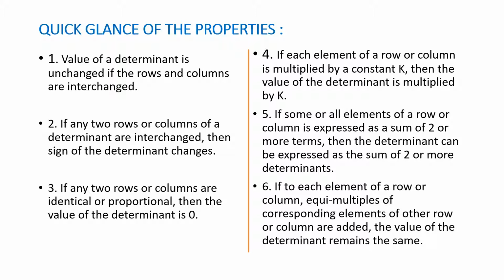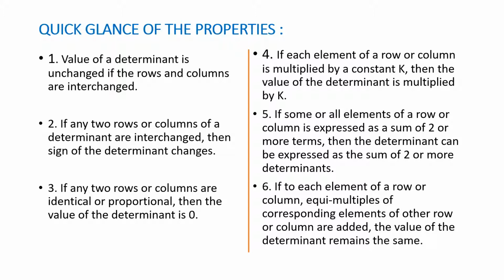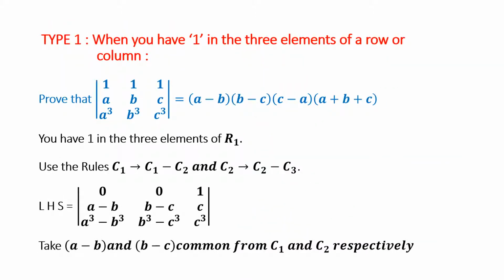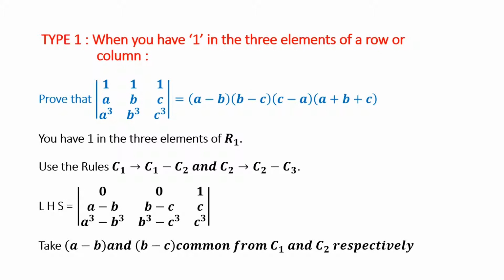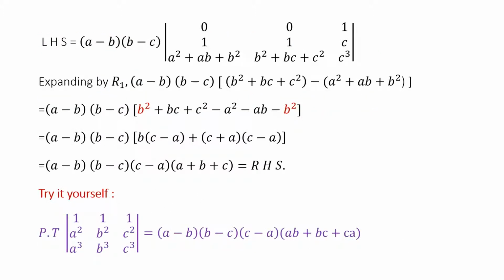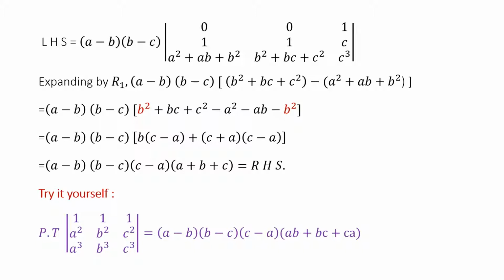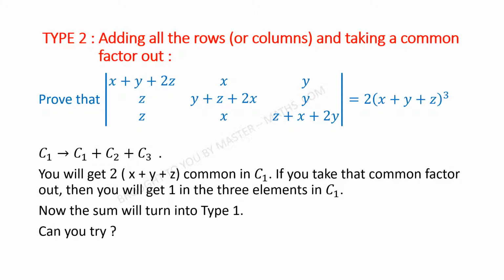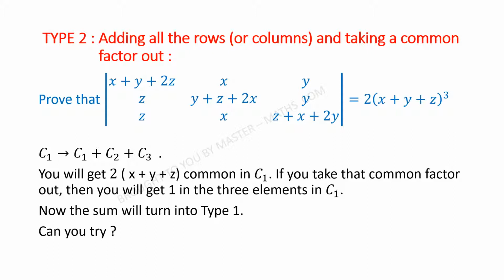CLASSIFICATION OF SUMS USING PROPERTIES OF DETERMINANTS -- 1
In this Video, you will learn how to identify which property to use and solve the sums based on Properties of Determinants.
Sums are classified into types and explained which property to use for which type of sums.
Two types are explained in this Video and wait for the next Video for more types.